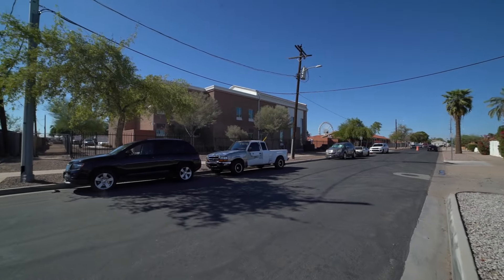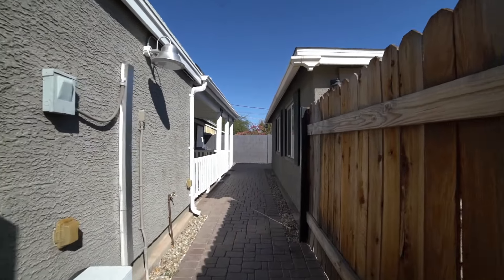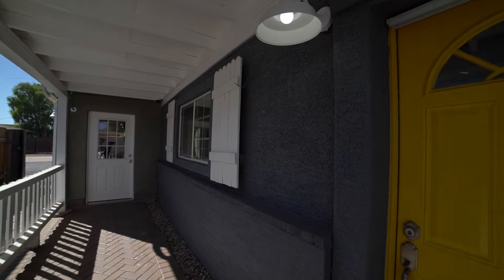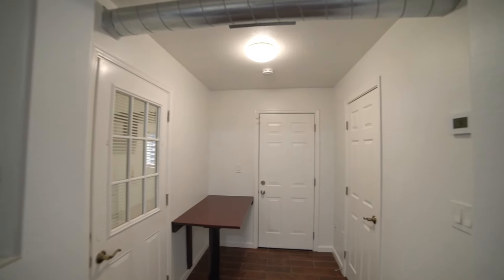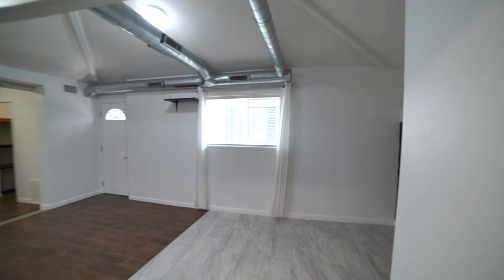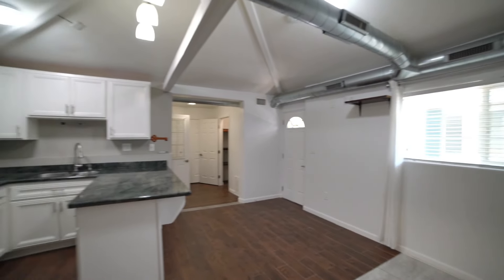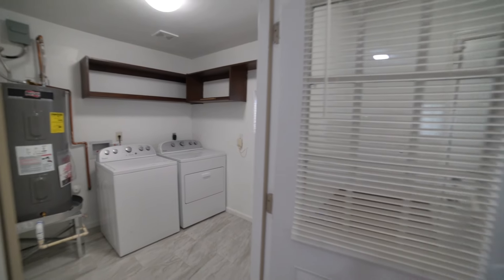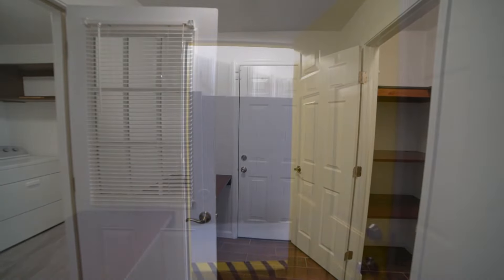Phoenix Homes for Rent - STUDIO TYPE - by Phoenix Property Management | Service Star Realty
Great Studio Home in FQ Story Historic District! Located in Central Phoenix, surrounded by great homes of Phoenix celebrating the Bungalow/Craftsman styling, sits this amazing and unique studio home! Small, but spacious at 504 sq ft, and private! Home has high vaulted ceilings with exposed venting system giving the home an industrial loft feel! The full Kitchen with white cabinetry, stainless steel appliances, plus granite countertops. The bathroom features a shower. There is an additional large laundry room with washer and dryer. A private gated entrance leads you into a beautiful cobblestone courtyard, and large front covered porch that increases the endless charm! There is a one car garage, with automobile access off the alley and easy access to the home front porch. A great find in a wonderful community! You won't want to miss the opportunity to live in this beautiful home! This home has a temporary alarm system in place!